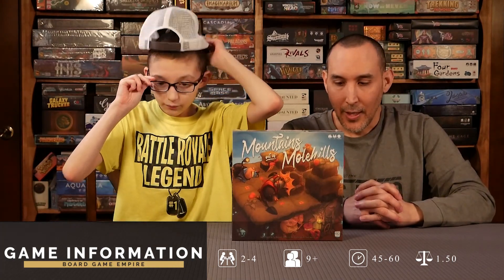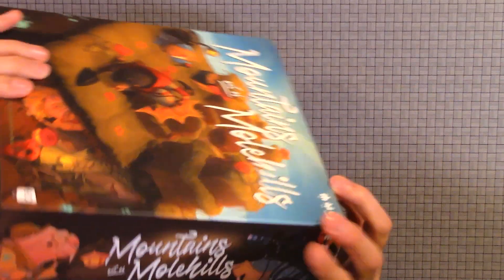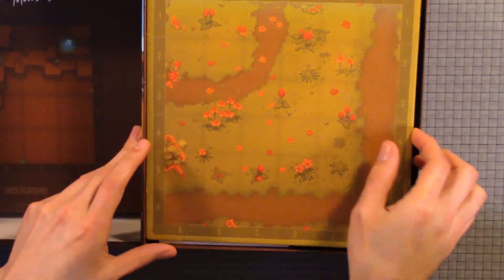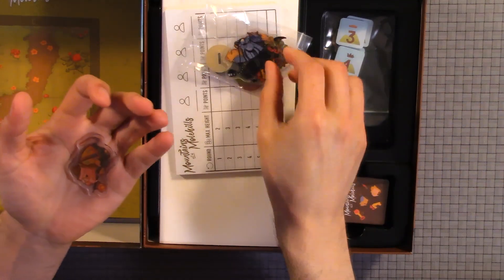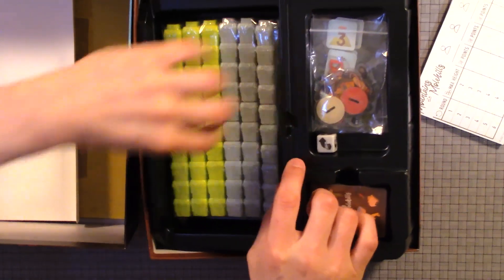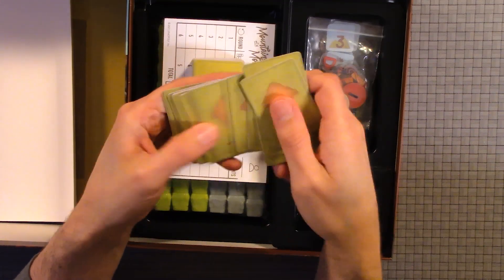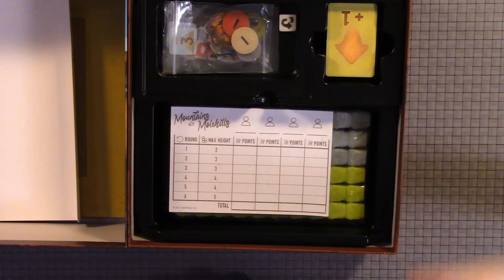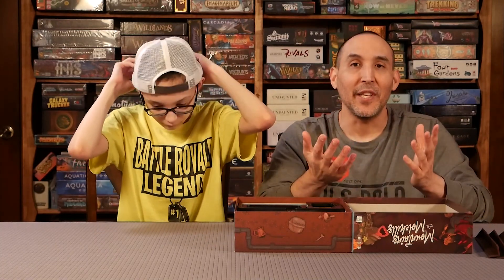Mountains Out of Molehills Unboxing - The OP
Unboxing

Check out the unboxing of Mountains Out of Molehills board game by The OP.

This Unboxing video shows the components and box contents of Mountains Out of Molehills game.